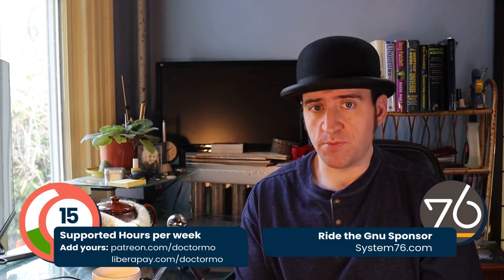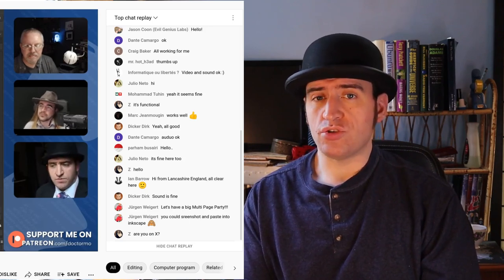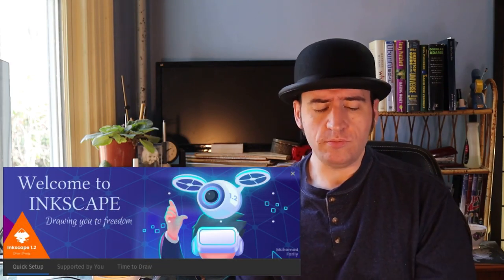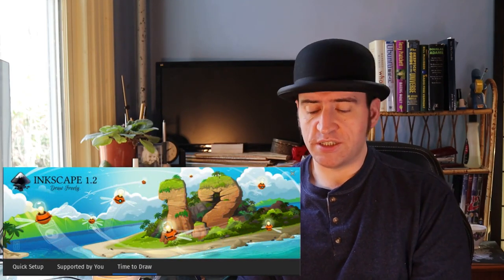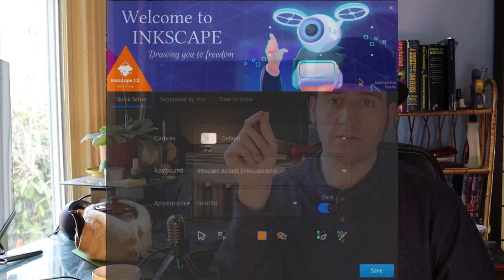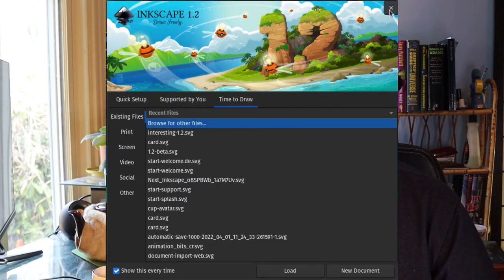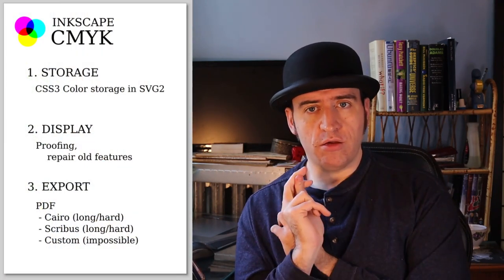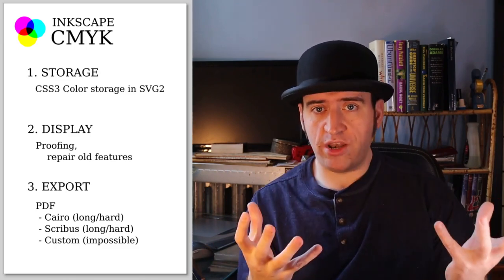What's Next? - Inkscape Developer Update 9th April 2022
In this video I finish off some admin work for the beta, talk about what is coming after 1.2 for the project and specifically for my work on Inkscape and have a bit of a lie down after the epic live stream event!

What would you work on for the next release of Inkscape?